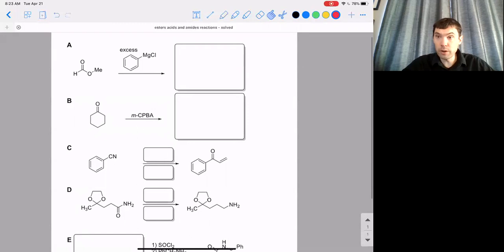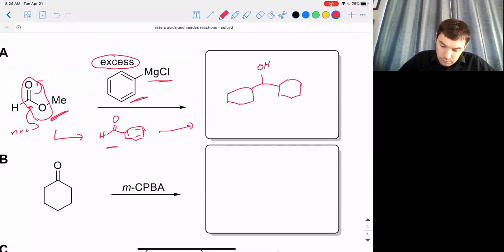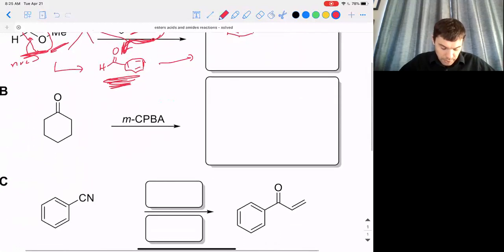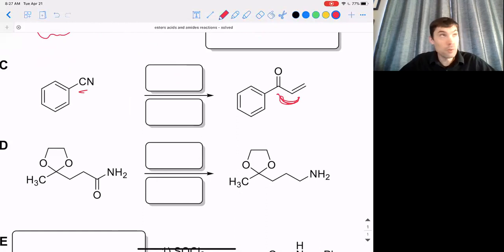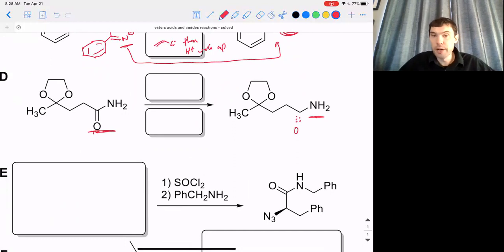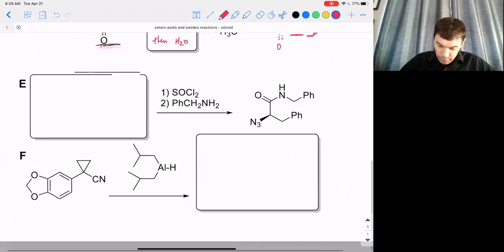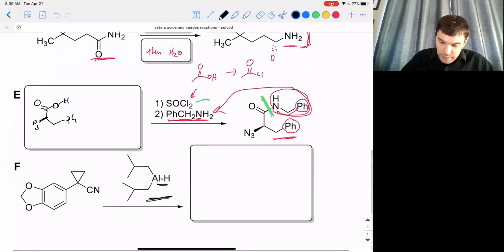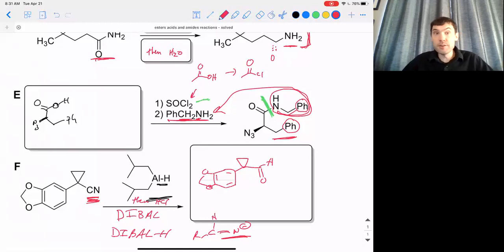Reactions of Esters Carboxylic Acids and Amides Organic Chemistry Help Tutorial Hydrolysis reduction